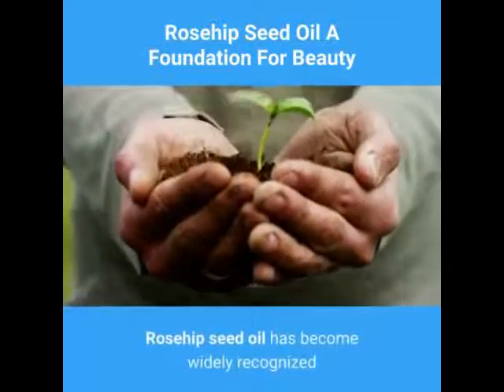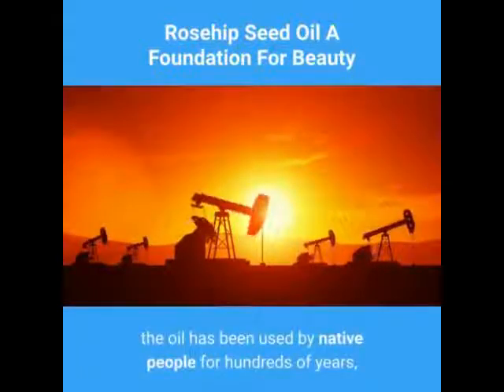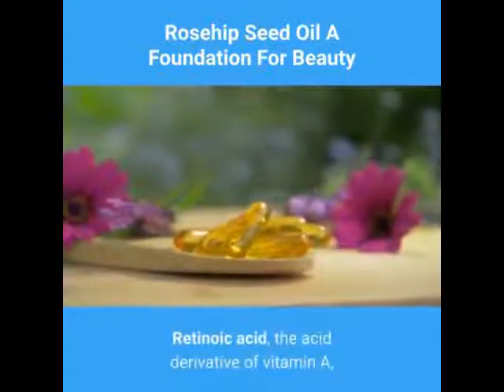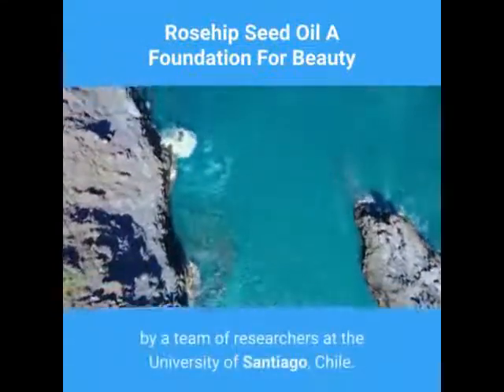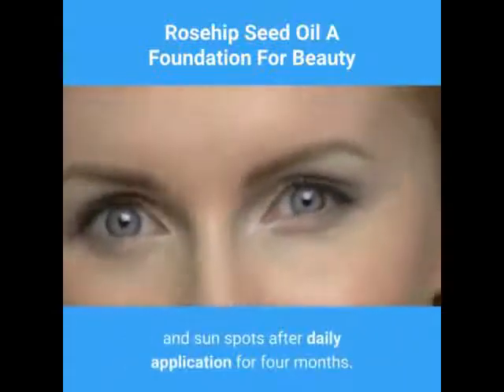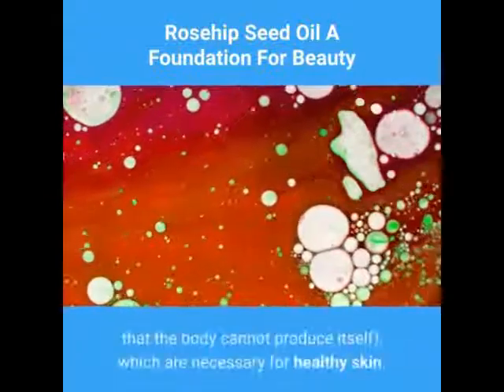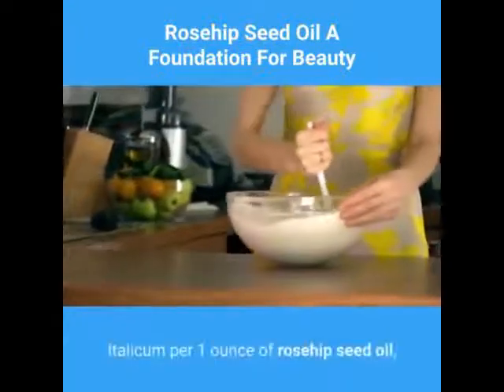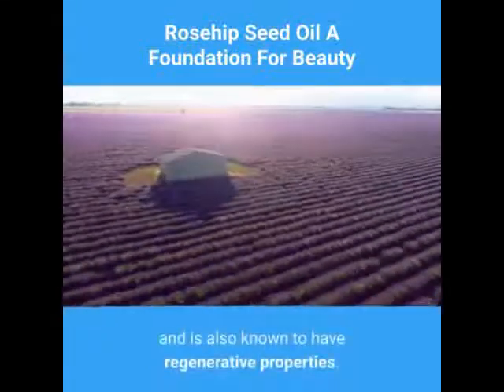Rosehip Seed Oil A Foundation For Beauty